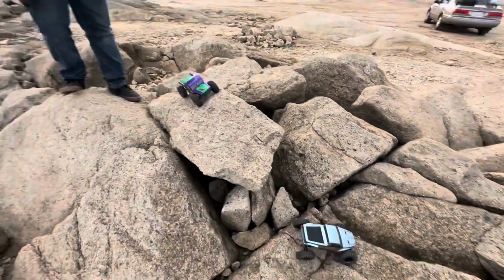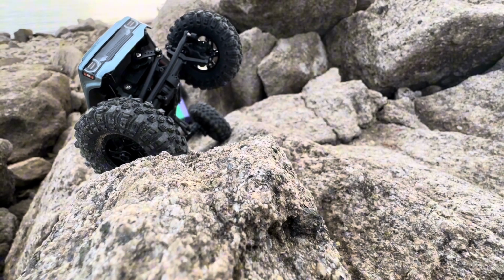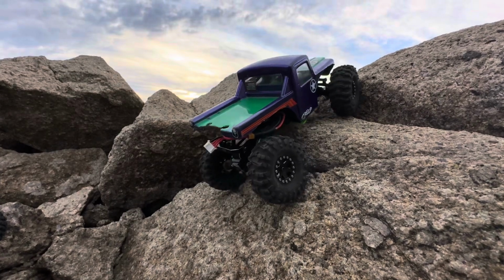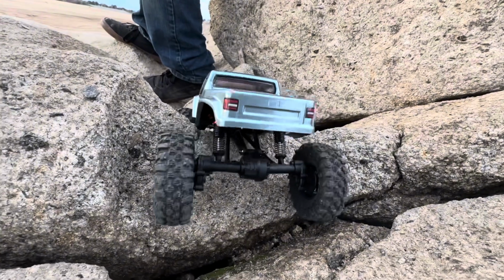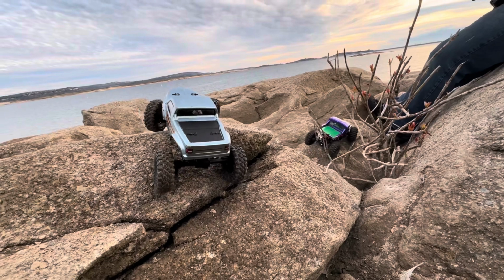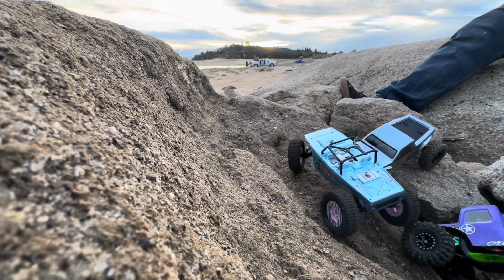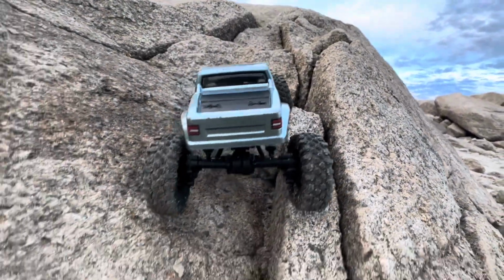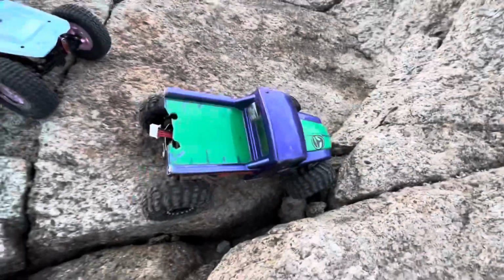Brushless Hobbyplus cr18p evo pro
Got the Hobbyplus cr18p out to Folsom lake to test out the cr18p. This is a great rtr truck!